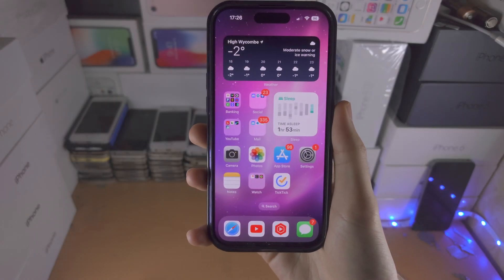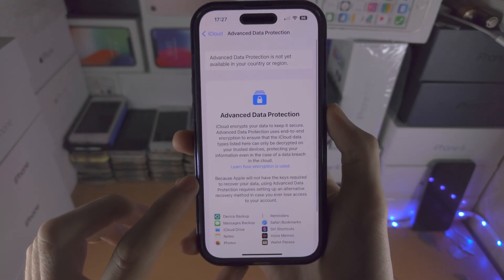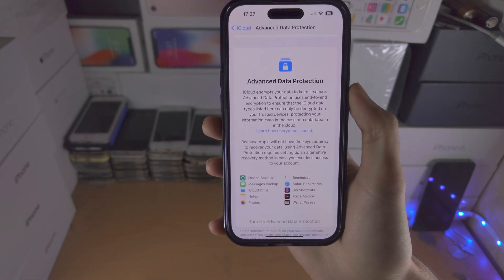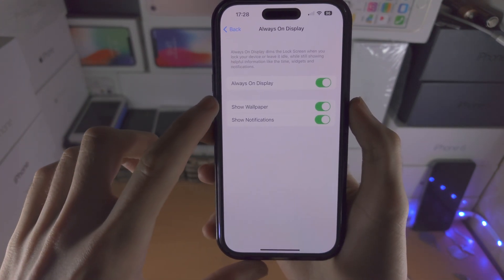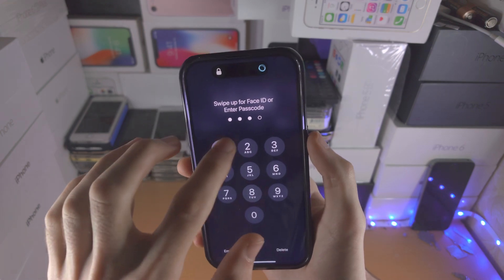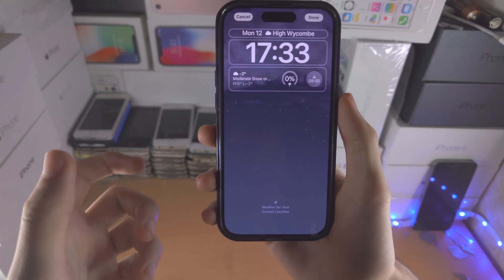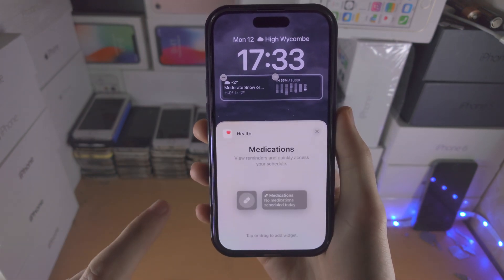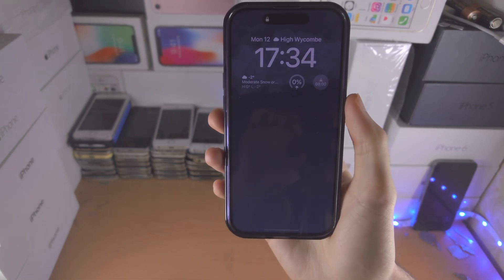iOS 16 Settings you need to change IMMEDIATELY [Hidden Features]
If you have updated to the new iOS 16 software update, here are iOS 16 settings you need to change immediately.

These iOS 16.2 settings are new features, some hidden features introduced into the operating system, which if turned on or off, will end up helping you out.